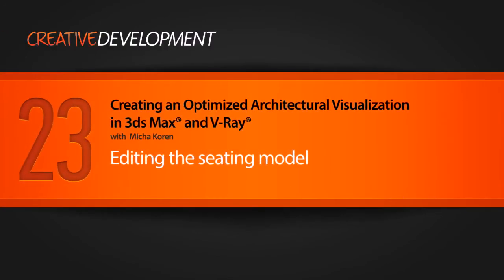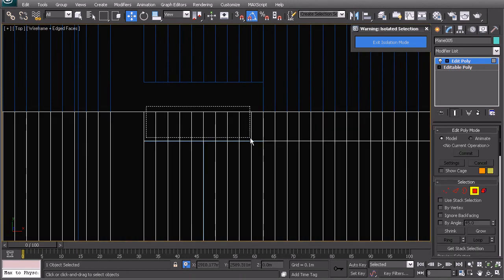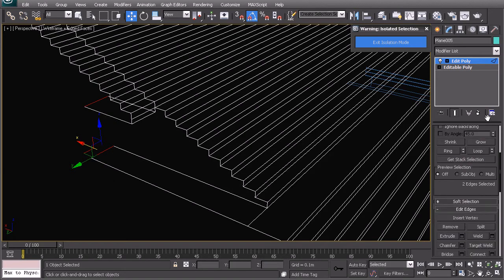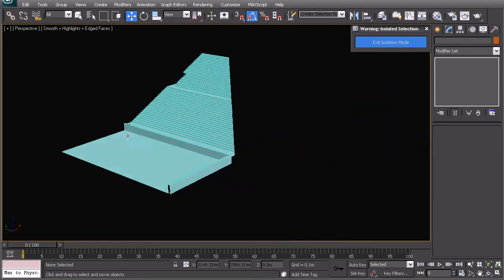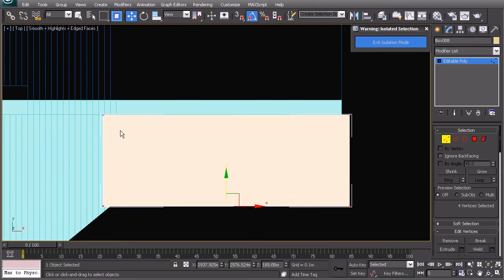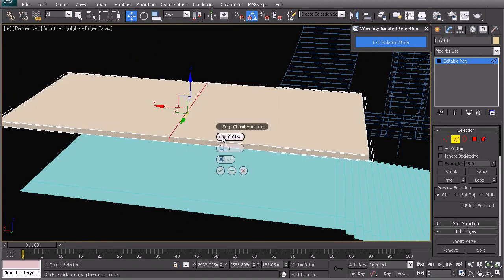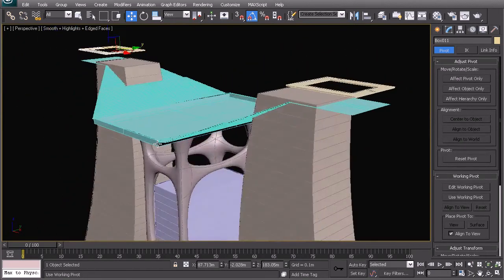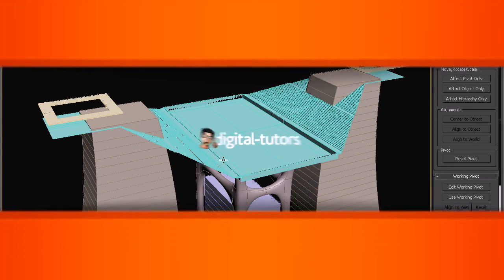23 Editing the seating model